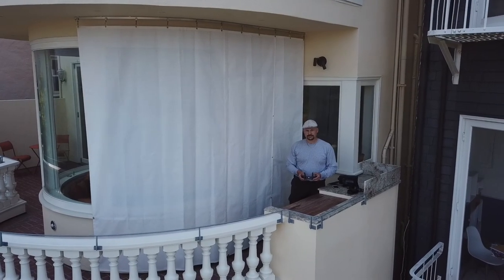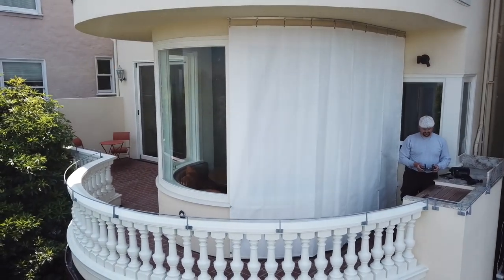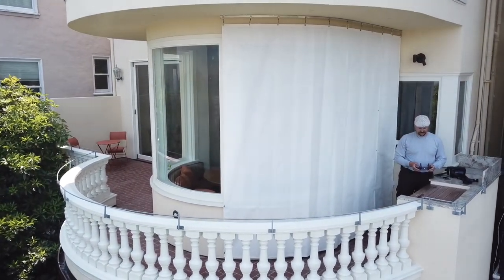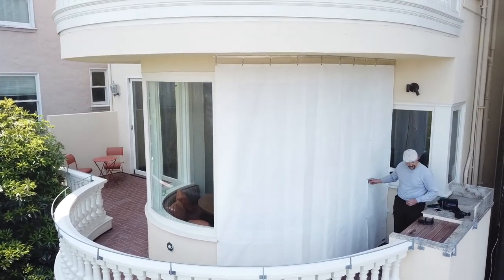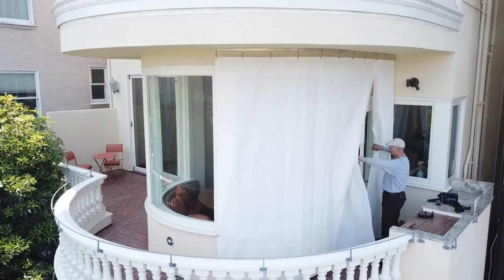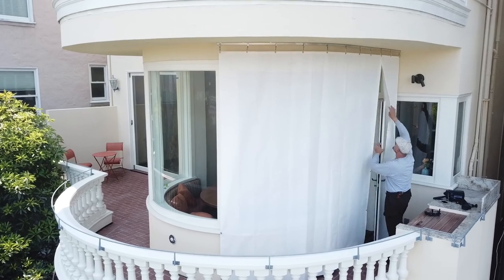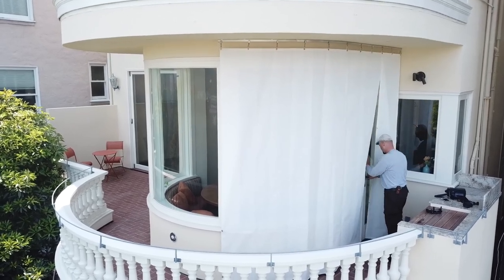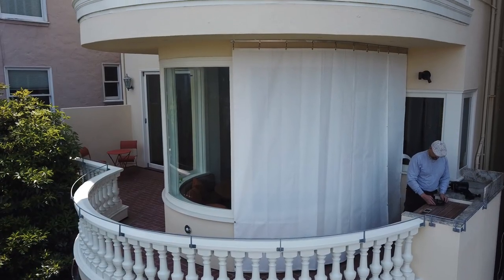See through retractable curtain. Adjust your Youtube playback to HD in settings to see better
exterior use retractable curtain